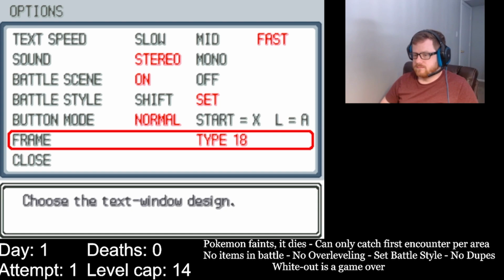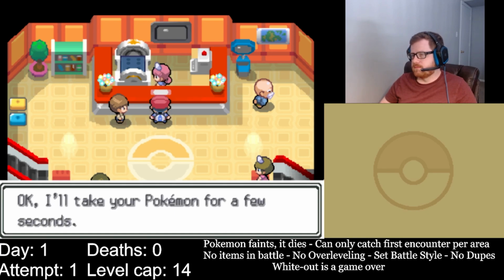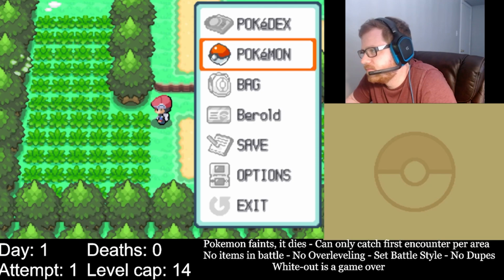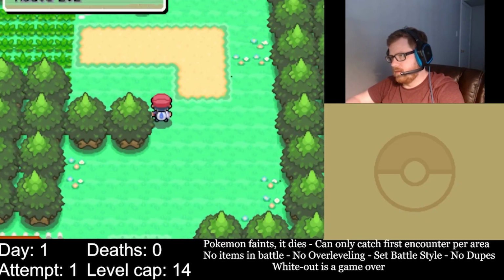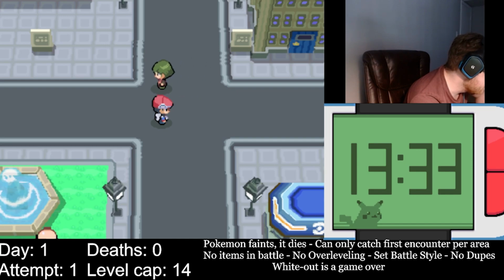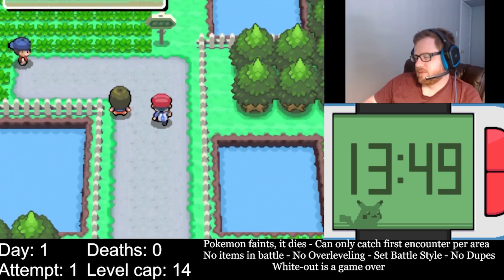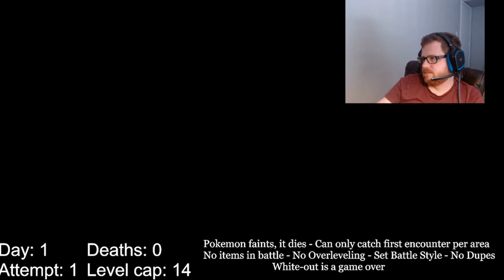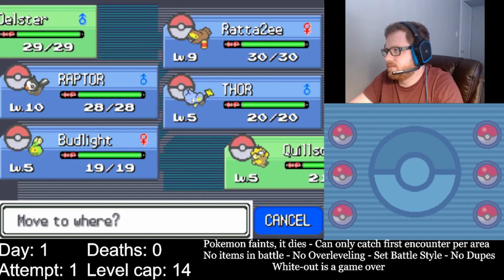Pokemon Platinum Hardcore Nuzlocke Full Final Attempt (Part 1)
Minor editing here and there to cut out grinding and breaks.